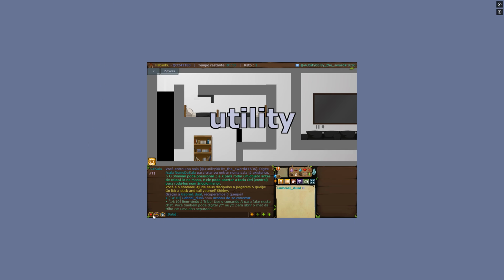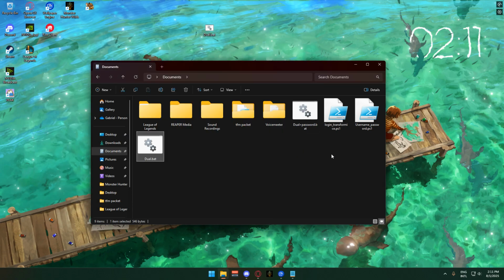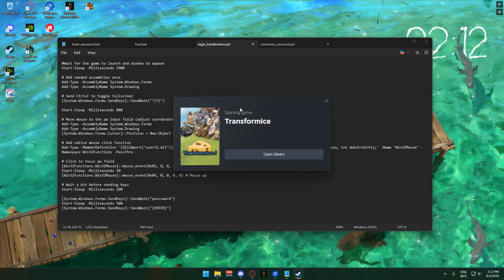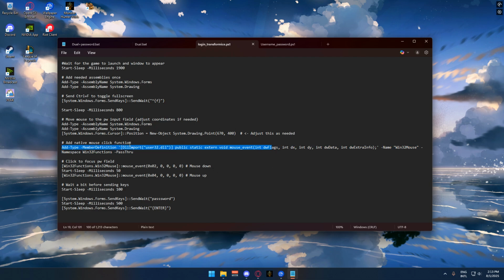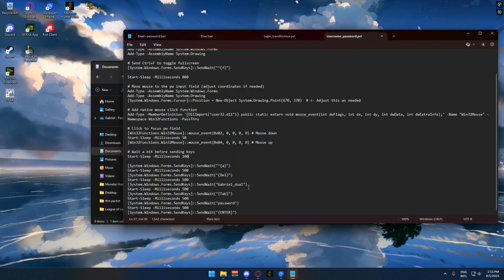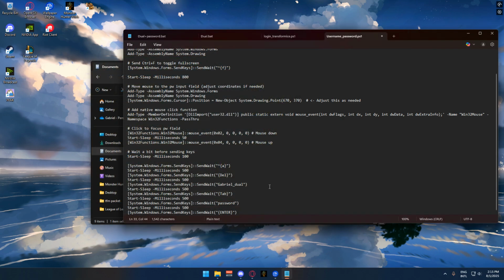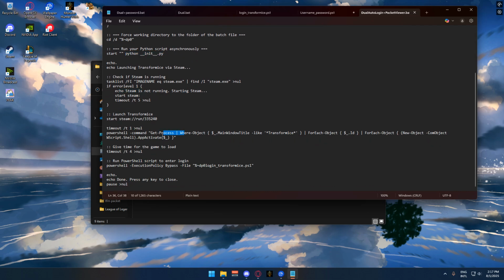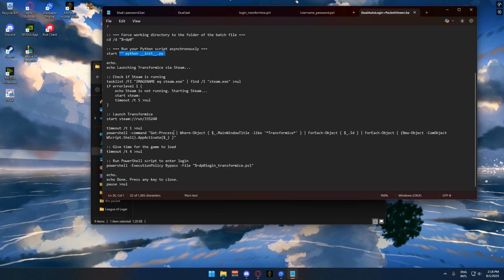Transformice Auto Login Script | Credential Autofill Tool